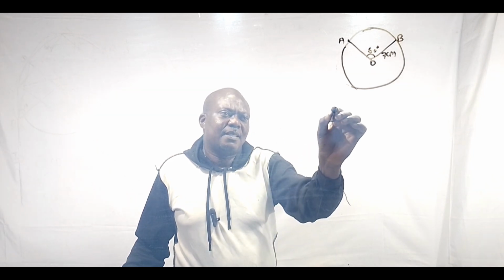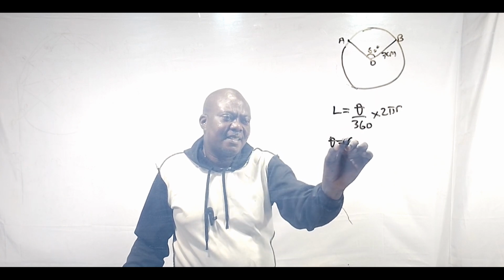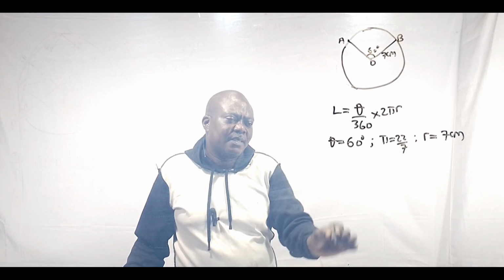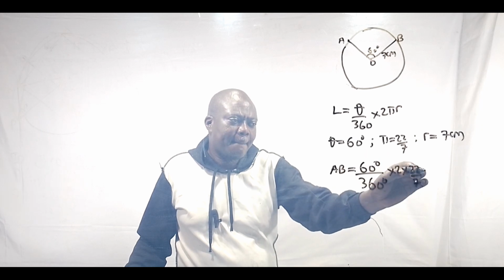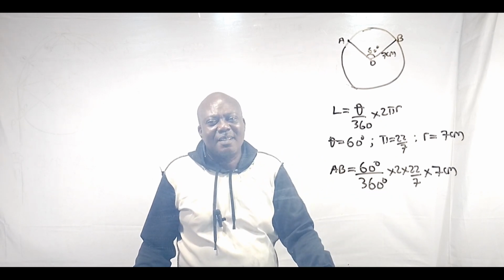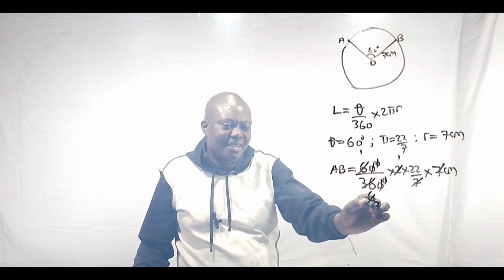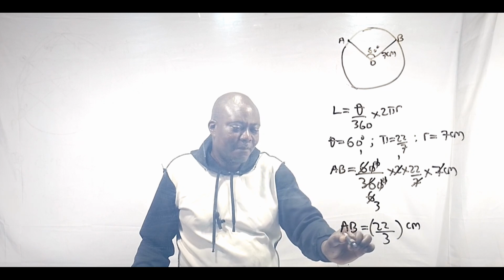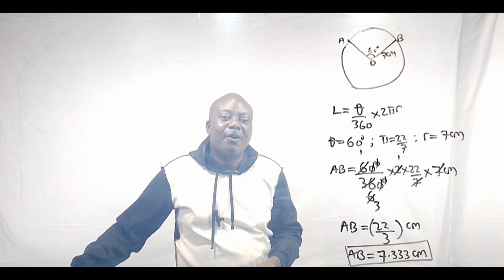how to calculate the length of an arc of a circle. step by step techniques.